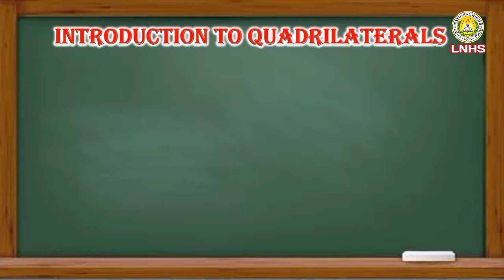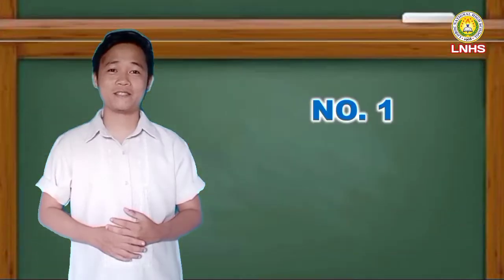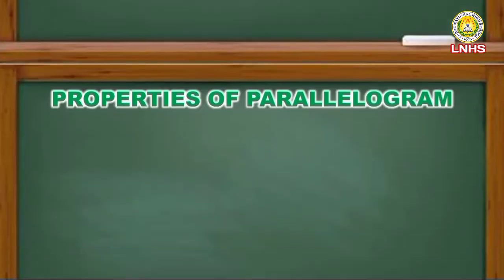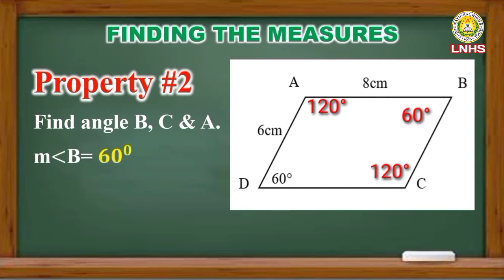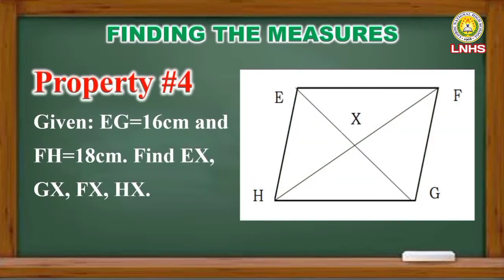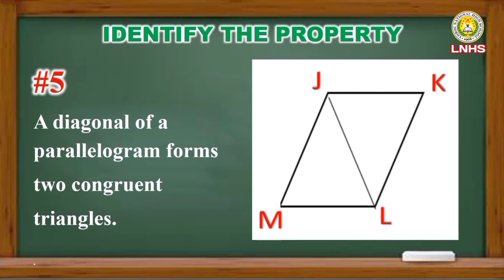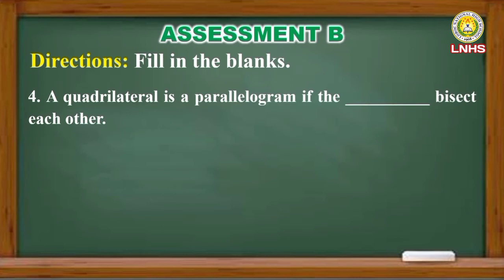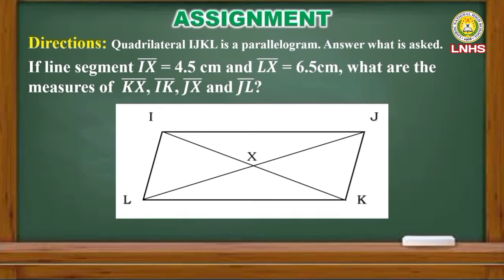Introduction To Quadrilaterals | Jimmy Egcalinos